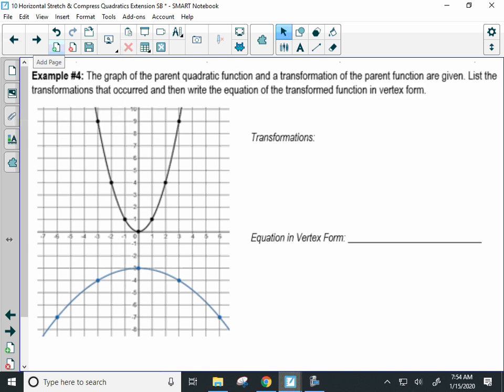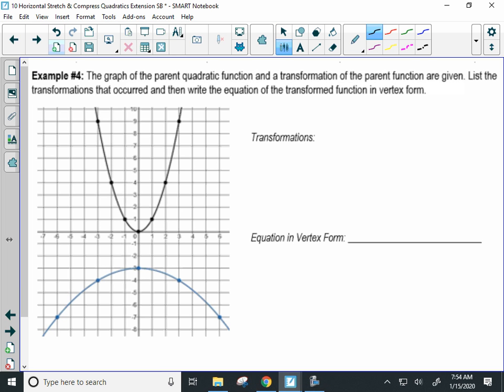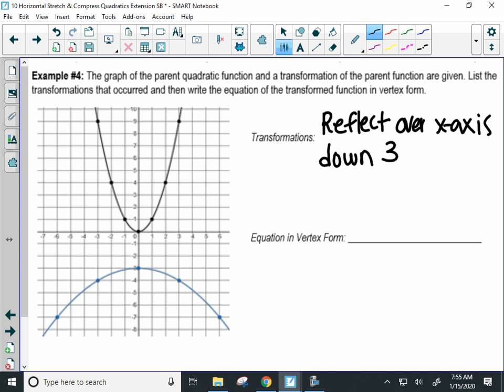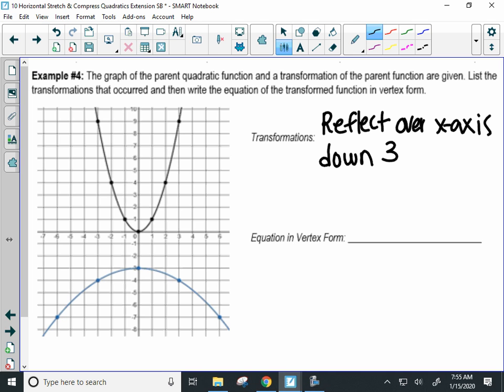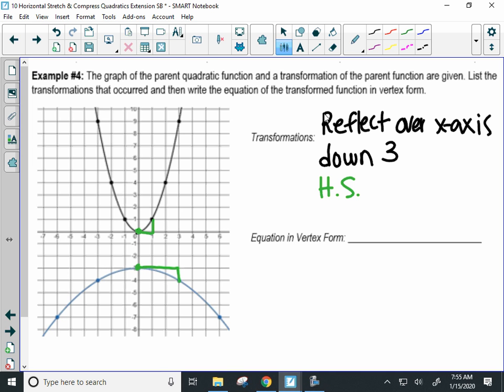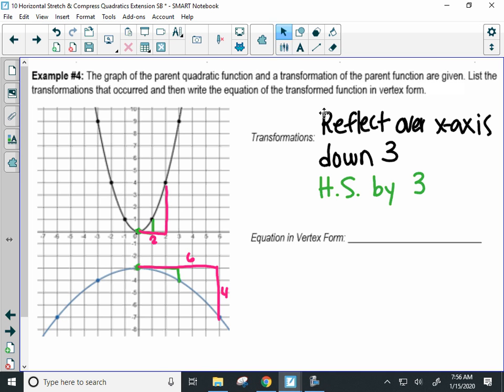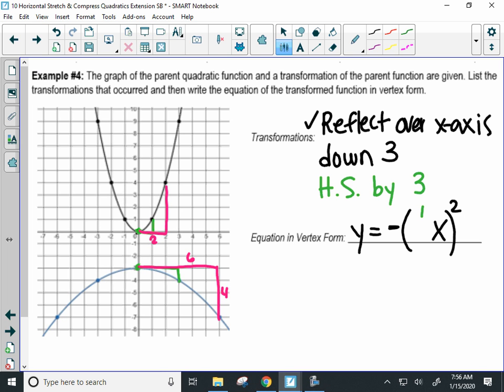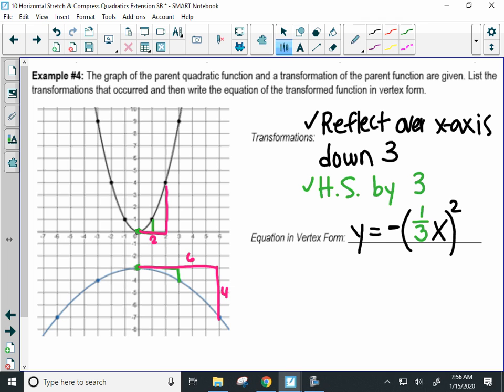HA2 Unit 8 Extension Lesson Example #4